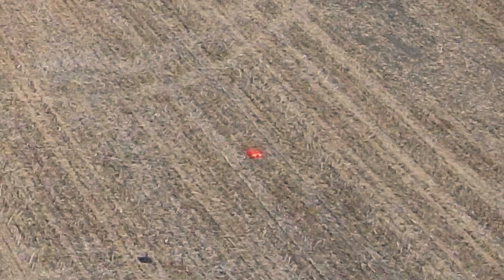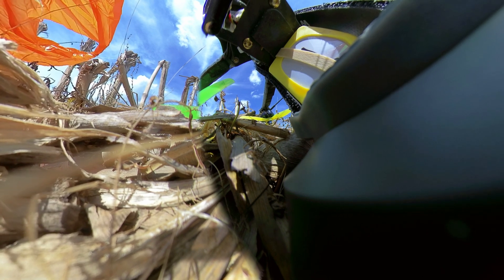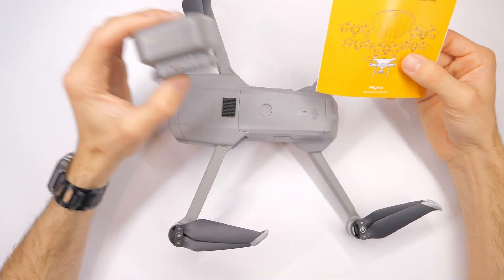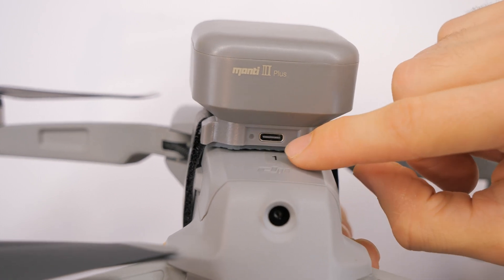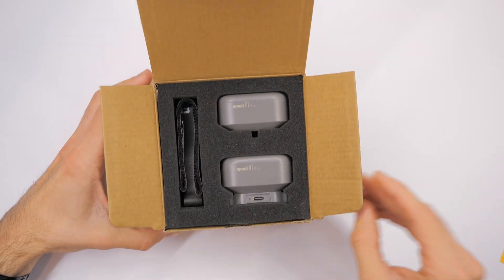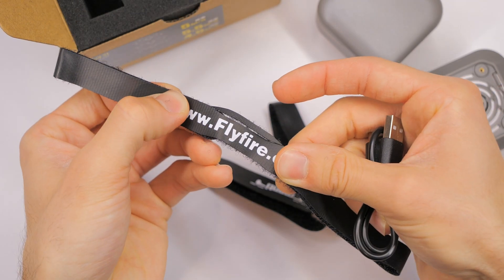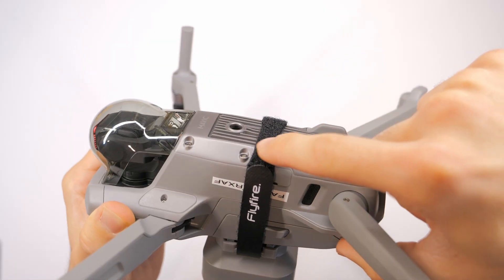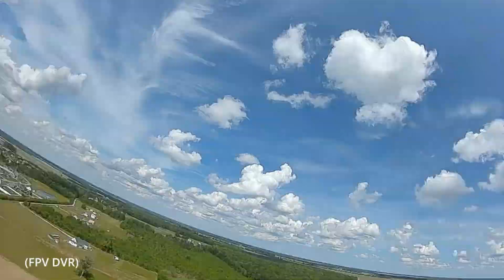Does the FlyFire Manti 3 Plus actually work? DJI Mavic 3 / Air 2 / Pro 2 Drone Parachute Review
Putting a parachute on your drone could be a great idea, or totally unnecessary. But it if you do, the FlyFire Manti 3 Plus (or manti 3) looks like a great option. We'll cover how I tested this using my FPV quadcopter (THIS IS NOT MEANT TO BE USED ON FPV DRONES--ONLY PHOTOGRAPHY-TYPE DRONES), and some important considerations when deciding to use a parachute.

⚠️ *IMPORTANT: THESE PARACHUTES ARE DESIGNED FOR DJI DRONES ONLY.*
I have been told they will NOT FUNCTION PROPERLY WITH FPV DRONES.

🧠 FREE RESOURCES, 3D Printable Designs, and more for FPV Drones, RC Aircraft & 3D Printing

Thanks!

About RCwithAdam: Adam's goal is to HELP YOU build your skills and eliminate frustration and confusion through creative, educational, and encouraging videos featuring Radio Control airplanes, FPV drones, electronics, and 3D printing!